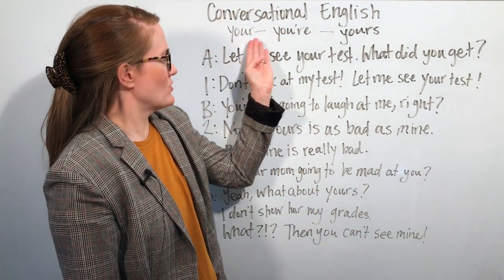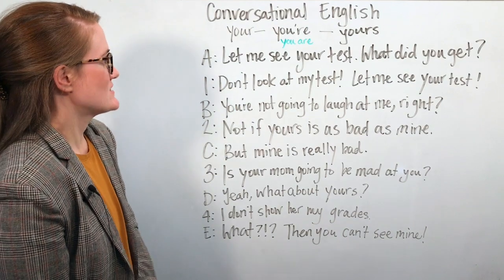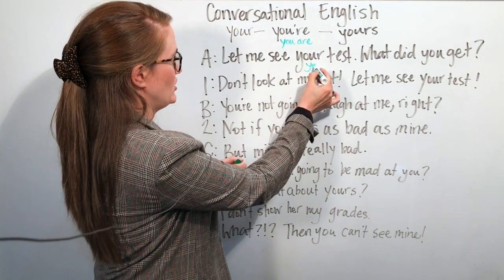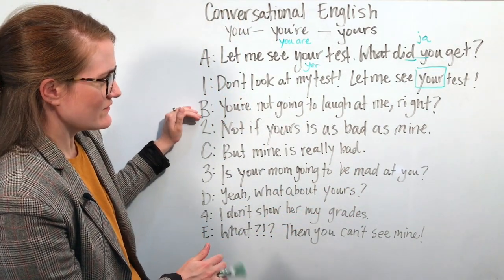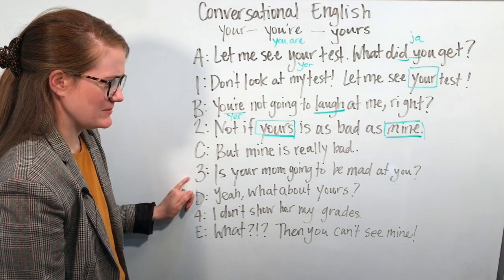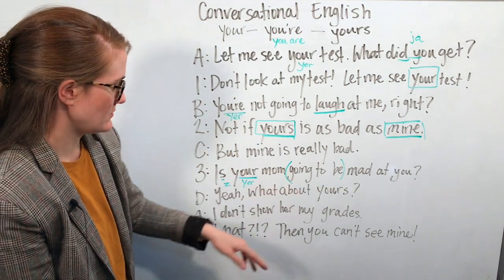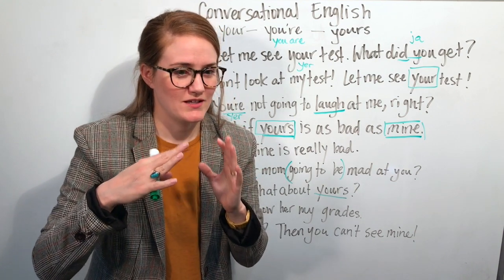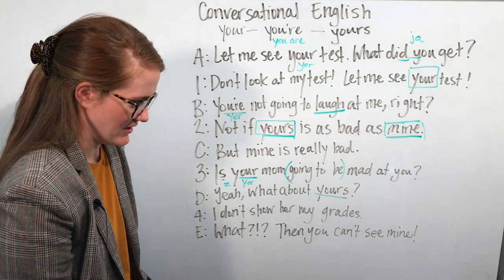American Accent Training: Your, You're, and Yours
(See conversation below) Learn about the American accent with Teacher Ryane!  Look at one common reduction in English and practice through a conversation.  These videos show relaxed natural speech, not formal speech.  This is mainly used in conversations, but remember there are multiple accents in the United States!

All my videos are based on research and are made to help real students!  I teach all of these lessons in my classroom at my school.

A: Let me see your test.  What did you get?
1: Don’t look at my test!  Let me see your test!
B: You’re not going to laugh at me, right?
2: Not if yours is as bad as mine.
C: But mine is really bad!
3: Is your mom going to be mad at you?
D: Yeah!  What about yours?
4: I don’t show her my grades.
E: What?? Then you can’t see mine.

A: Let me see yer test.  What did you get?
1: Don’t look at my test!  Let me see YOUR test!
B: Yer not going to laugh at me, right?
2: Not if yers is as bad as mine.
3: Is yer mom going to be mad at you?
D: Yeah!  What about yers?
4: I don’t show her my grades.